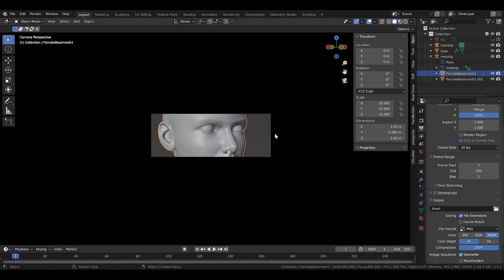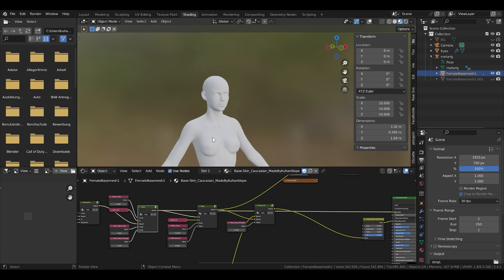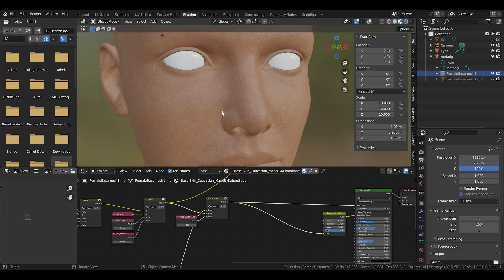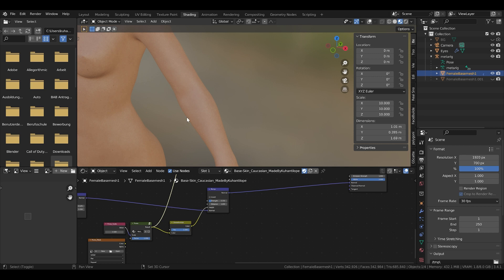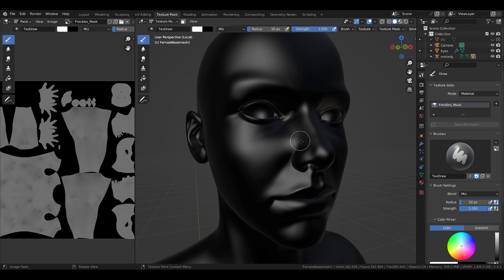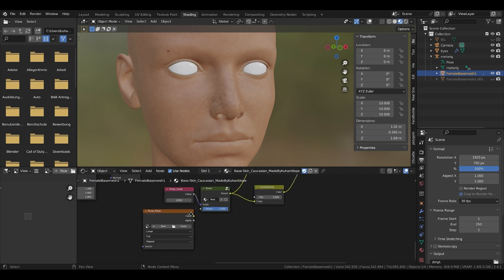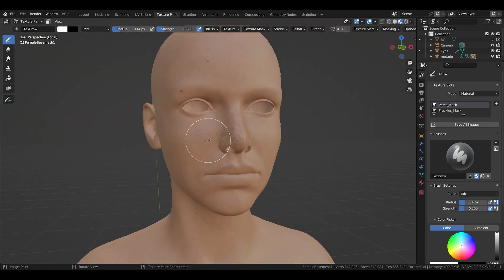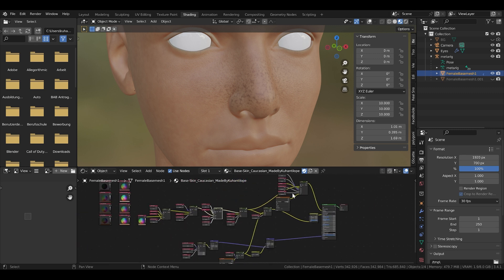Procedural Realistic Skin Shader for Blender (FREE DOWNLOAD IN COMMENTS)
In this tutorial I'm explaining how to use my realistic skin shader for Blender Cycles.
(FREE DOWNLOAD IN COMMENTS)

0:00 Intro
0:15 Features
6:40 Masks